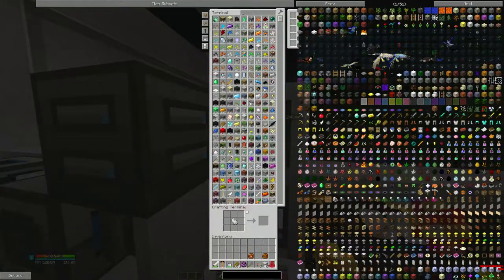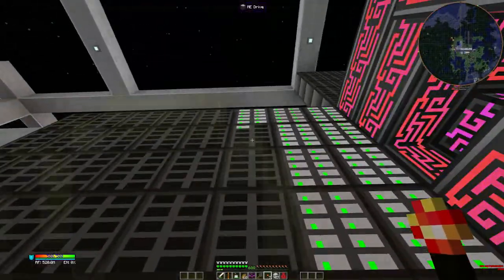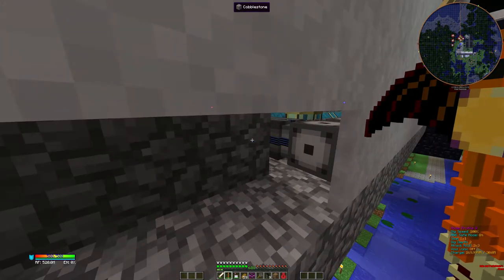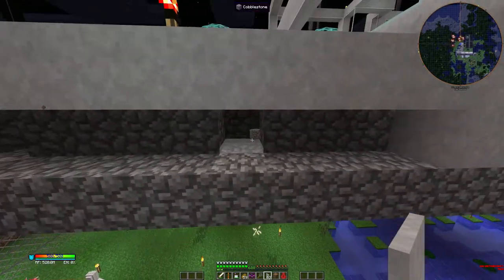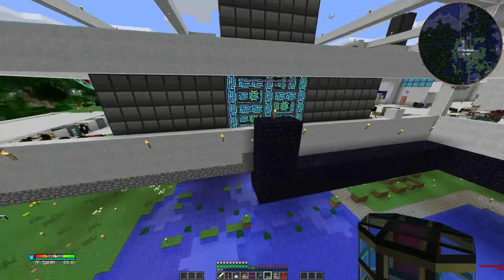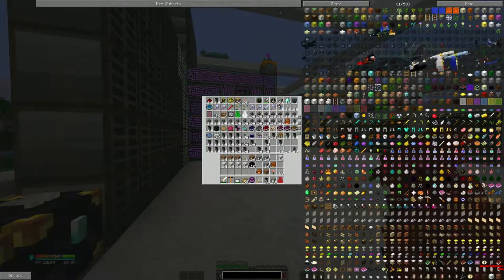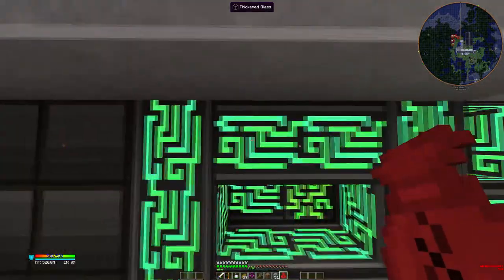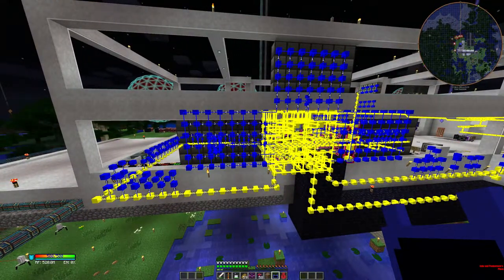CC2 Minecraft Episode 229 - Phase 3 of Base Expansion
Hi All!  In this episode, 229, we begin phase 3 of the base expansion.  We take a lot more time, and thought, over power distribution and network cables.

Track: Hreez - Illusion [Ninety9Lives Release]

Song: Sprint
Artists: Seum Dero & Yonetro